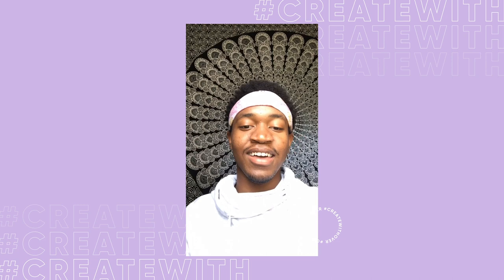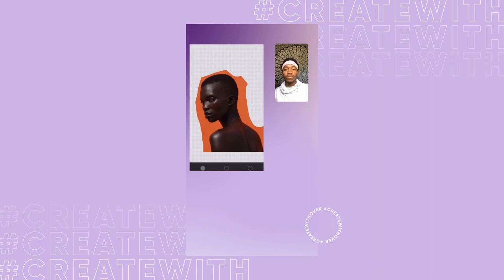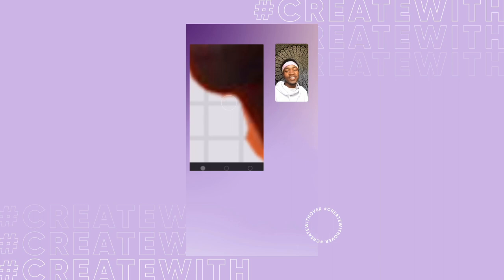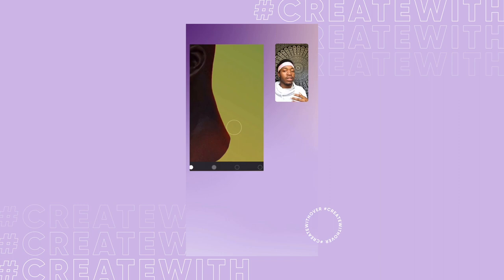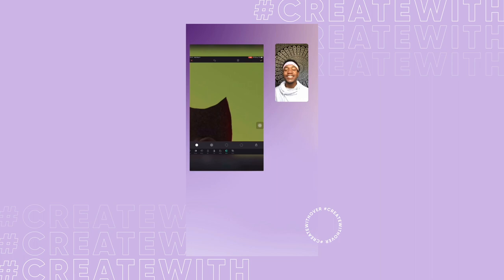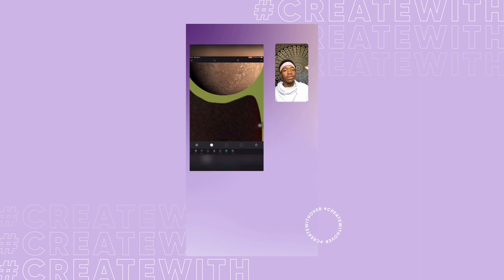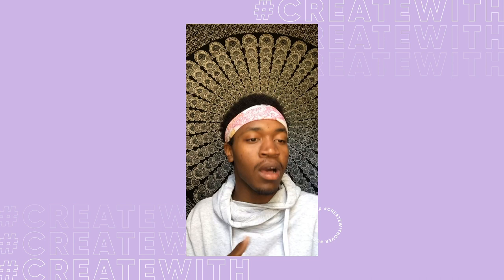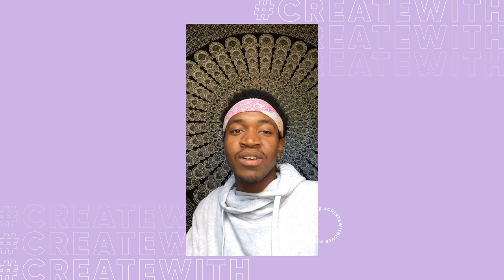Expressive Portraits with Shabazz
In this episode of CreateWith, Shabazz (@shabazzart) teaches you how to create expressive portraits 🎭

Create with Over's top creators that can flex their way through a color palette and know how to use Over's tools better than the people that made them ✨ We've taken our CreateWith Instagram Live sessions and made them available for you to watch whenever, wherever!